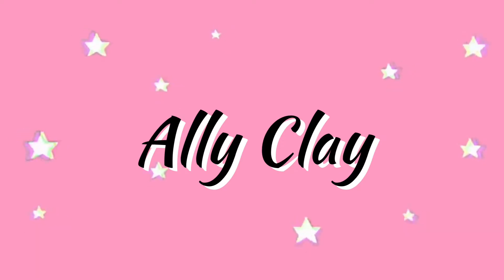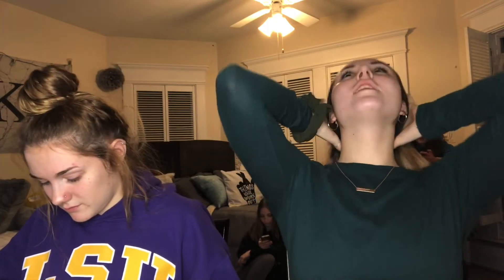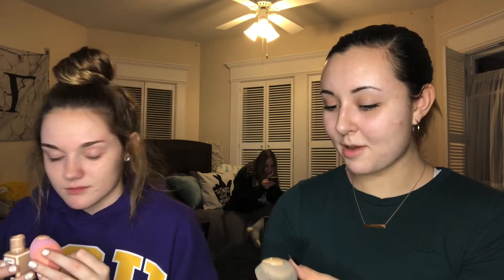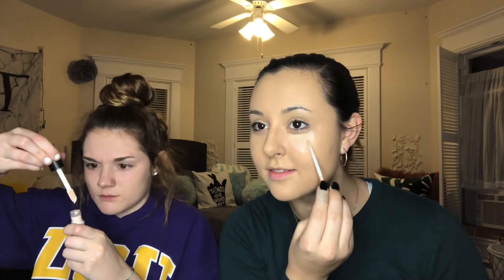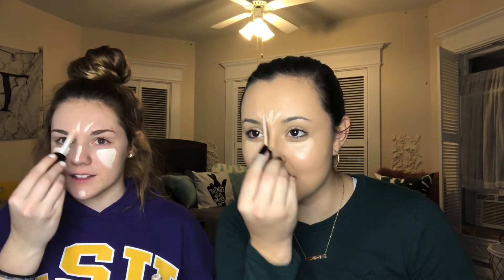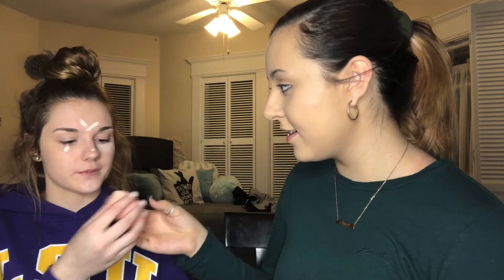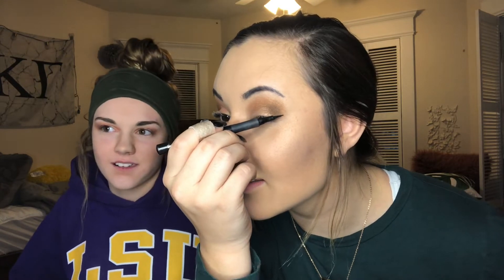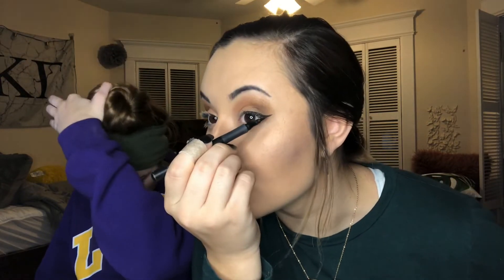TEACHING MY FRIEND HOW TO DO HER MAKEUP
☆ Hey y’all!
So Linsey and I and some of our friends went to Target to go on a makeup spree.. this is how it turned out..
yes I know it’s basically just us laughing

☆ MY LAST VIDEO:
HOLIDAY GLAM MAKEUP LOOK | vlogmas 2019

☆ VSCO: allysonclay